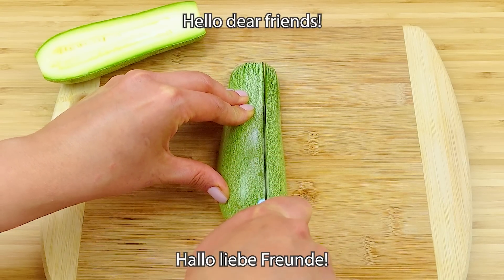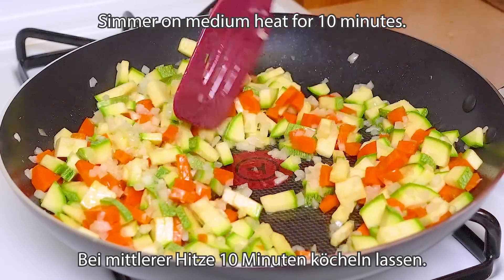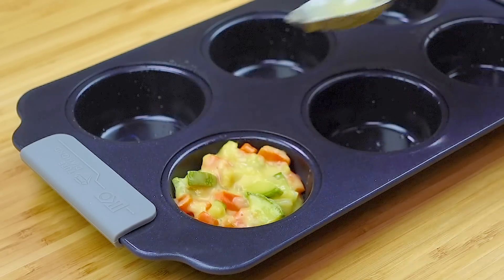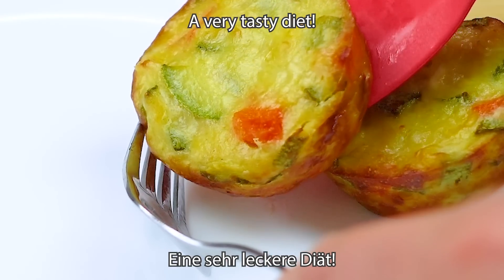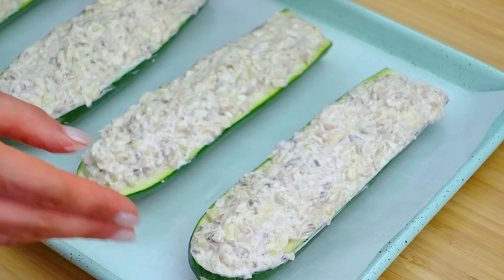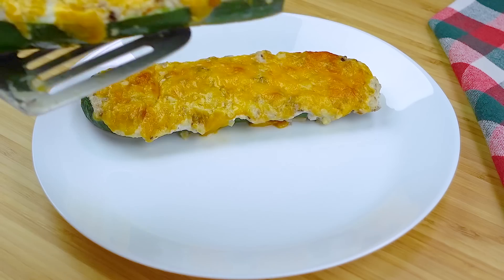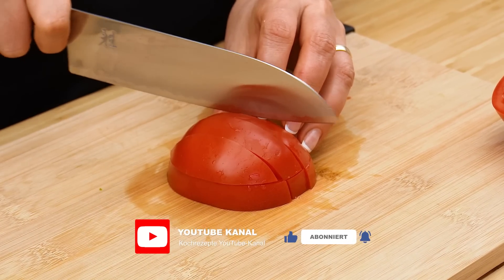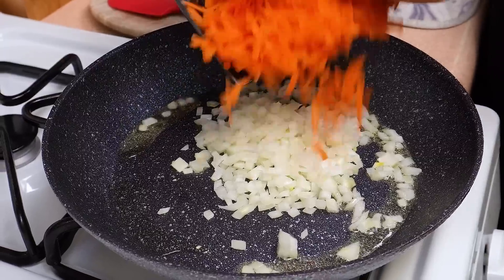Unglaublich, wie lecker! Dieses Zucchini schmeckt besser als Fleisch! Einfach und schnell! Top ASMR!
Hallo Freunde! Heute teile ich mit euch sehr leckere Gemüserezepte! Gerichte aus Zucchini sind gesund und sehr einfach! Sie wissen nicht, was Sie mit Zucchini kochen sollen? Diese drei Rezepte sind nur für Sie! Beobachten und nachsprechen, es ist sehr einfach und schnell! Einfache und leckere Zucchini-Rezepte! Gesunde Gemüserezepte - günstig und lecker! Bereiten Sie diese vegetarischen Rezepte zu und Sie werden Ihre ganze Familie mit einem Diätgericht überraschen! Neues und einfaches Zucchini-Rezept! Das ist ein leckeres und günstiges Rezept! Sie werden das Ergebnis lieben! Rezept für Mittag- oder Abendessen! Rezept für frisches Gemüse! Guten Appetit und einen schönen Tag!

00:00 - Rezept Nr. 1
03:38 - Rezept Nr. 2
07:15 - Rezept Nr. 3

00:00 - Rezept Nr. 1

REZEPTE UND ZUTATEN:
1 Zucchini.
1 Zwiebel.
1 Karotte.
Pflanzenfett.
Salz.
Bei mittlerer Hitze 10 Minuten köcheln lassen.
3 Esslöffel Mehl.
4 Esslöffel Wasser.
1 Ei.
Pflanzenöl 1 Esslöffel.
Salz.
Guten Appetit!

03:38 - Rezept Nr. 2

REZEPTE UND ZUTATEN:
2 Zucchini (300-340 g). In kleine Stücke schneiden.
100 g Pilze. In kleine Stücke schneiden.
1/2 Zwiebel. In kleine Stücke schneiden.
2 Knoblauchzehen.
Salz.
150 g Frischkäse.
Gut mischen.
60 - 80 g Cheddar.
25 Minuten bei 200 ° C im Ofen kochen. (400° F)
Das ist alles! Freunde, das ist Sooo lecker! Guten Appetit!
Guten Appetit!

07:15 - Rezept Nr. 3

REZEPTE UND ZUTATEN:
2 Zucchini.
Mit Salz würzen und 10 Minuten ziehen lassen.
2 Tomaten.
1 Zwiebel.
1 Karotte. Dill.
Sonnenblumenöl.
Mischen.
5 Minuten bei mittlerer Hitze kochen.
Die Zucchini mit Wasser abspülen.
Alles mischen und abdecken.
15 Minuten kochen lassen, dabei gelegentlich umrühren.
Salz. Schwarzer Pfeffer.
Getrockneter Knoblauch. Dill.
Abdecken und weitere 5 Minuten kochen.
Guten Appetit!

Vielen Dank, Freunde, dass ihr meinen Kanal gesehen habt!
Wenn Ihnen dieses Video gefallen hat, können Sie dieses Video mit Ihren Freunden in sozialen Netzwerken teilen.
Dies wird sehr dazu beitragen, meinen Kanal zu bewerben.
Bitte setzen Sie LIKE 👍  unter das Video und schreiben Sie einen Kommentar ✍️  oder einfach nur SMILEY 😀.
Es wird nicht schwer für dich sein, aber ich freue mich sehr!
Und ich werde Sie weiterhin mit guten Rezepten begeistern.